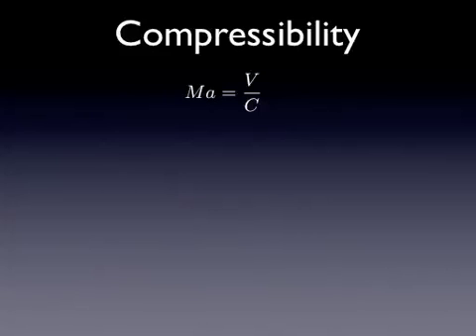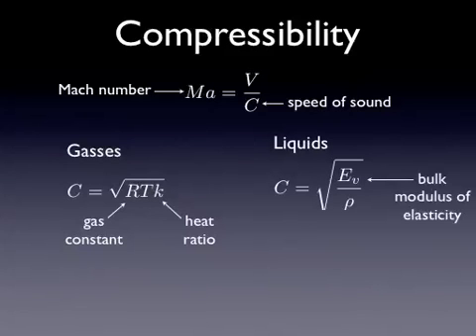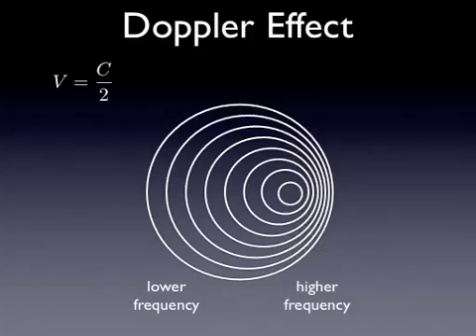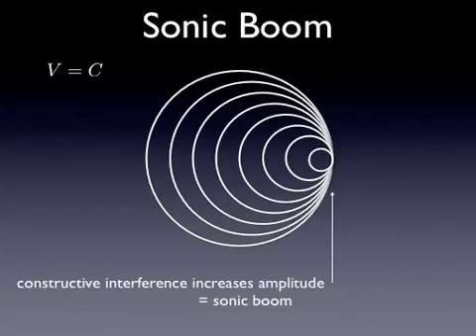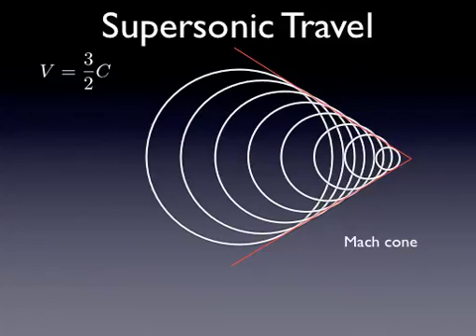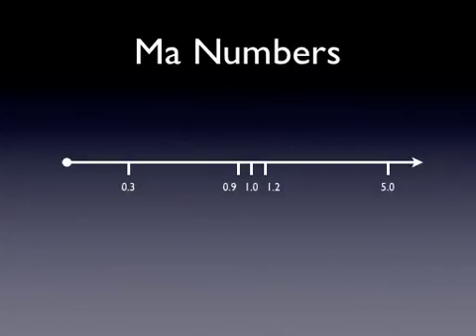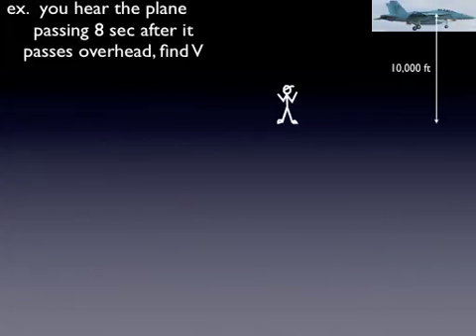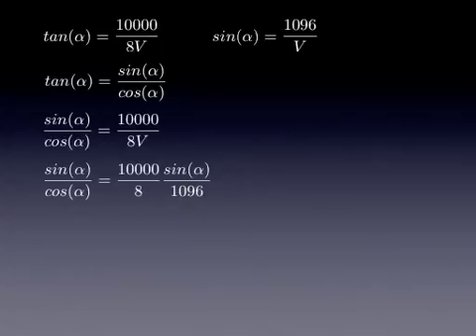35 compressibility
This video discusses the Ma number, the doppler effect, sonic booms, and supersonic flight. This is lecture 35 in the online Fluid Mechanics course CE 340 from Ohio University by Dr. Guy Riefler.